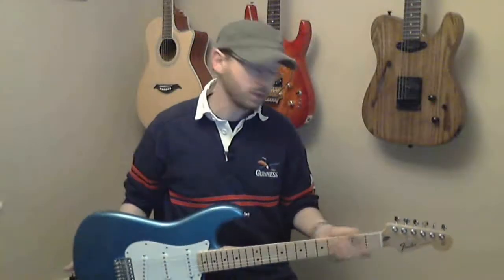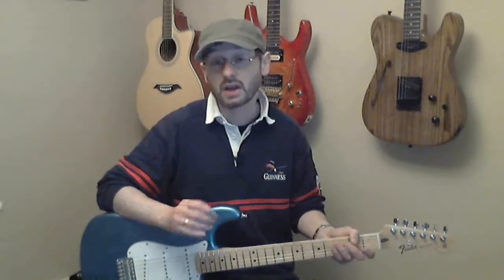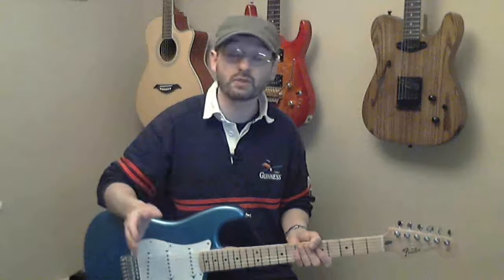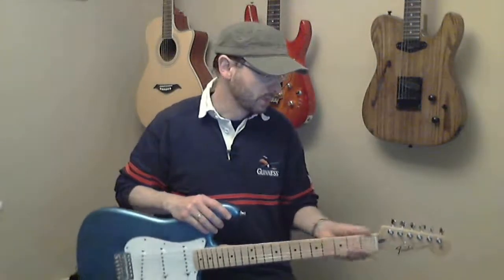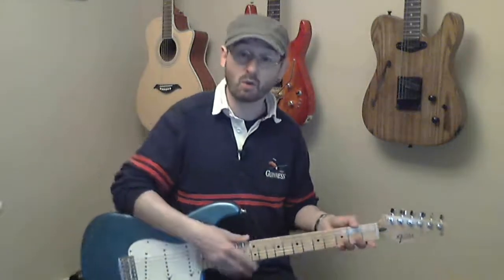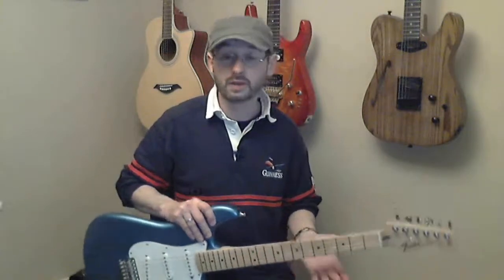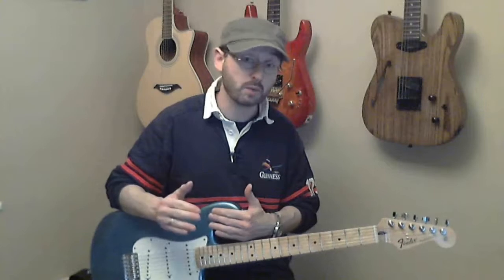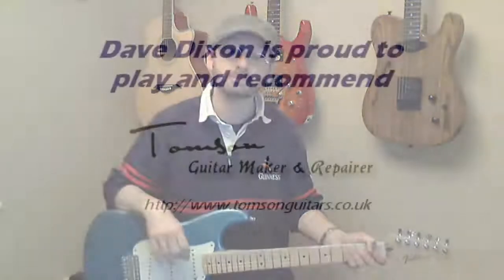Guitar Quality And Cost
You can find a number of guitars that look the same, but differ vastly in price.  Why exactly do expensive guitars cost more, and what do you get for the extra money you pay?

In this video I talk a bit about the factors that influence the quality and cost of a guitar..